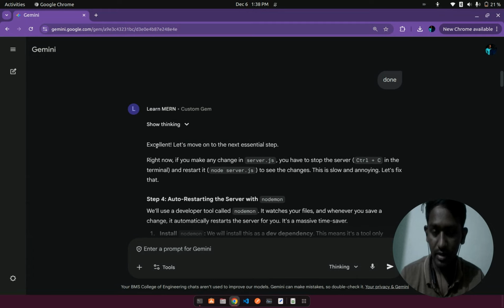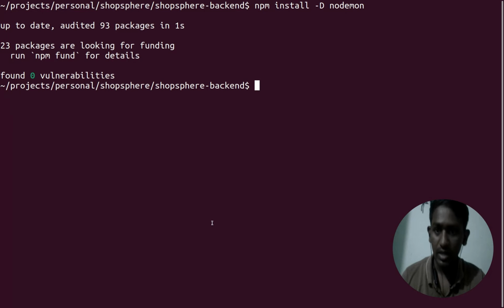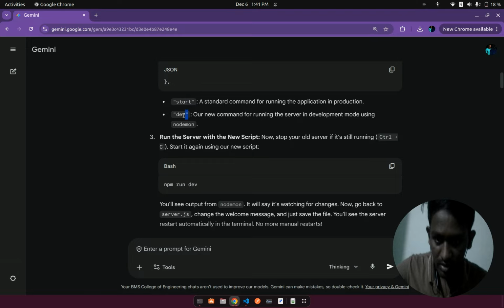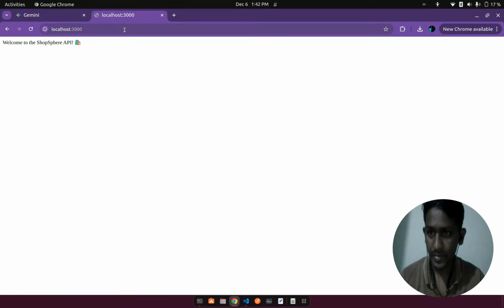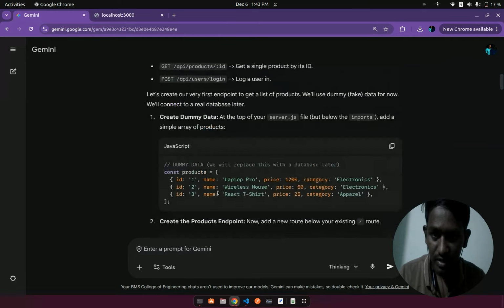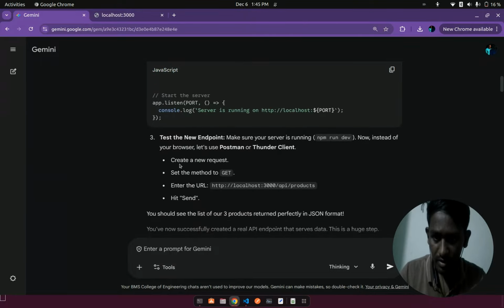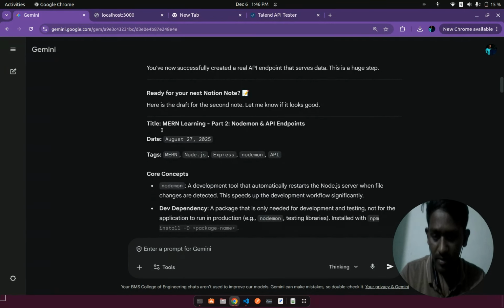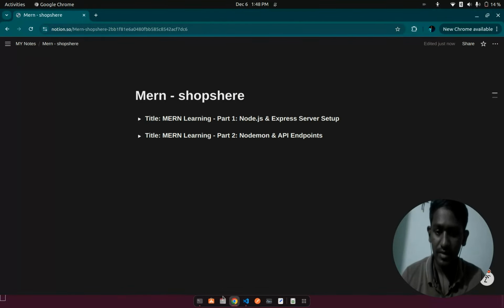MERN Full Stack Tutorial EP2 - Setup Nodemon & API Endpoints.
Welcome to Episode 2 of the MERN Full-Stack Development Series!
In this episode, we start from scratch:

✅ What is the Nodemon and how to setup
✅ API Endpoints

This series will take you from beginner to job-ready full-stack developer.